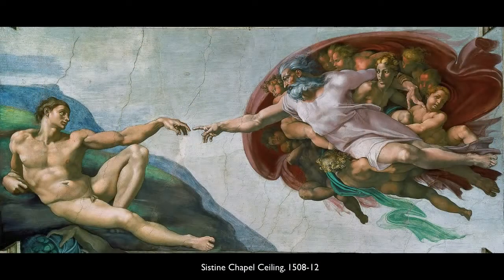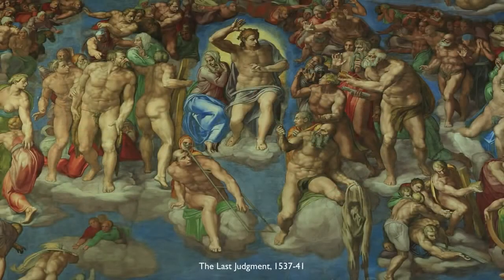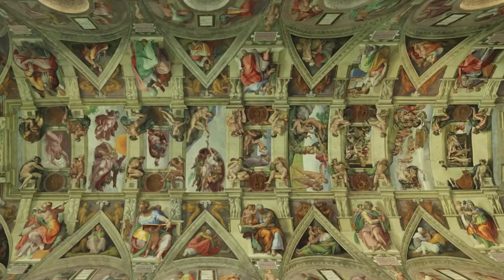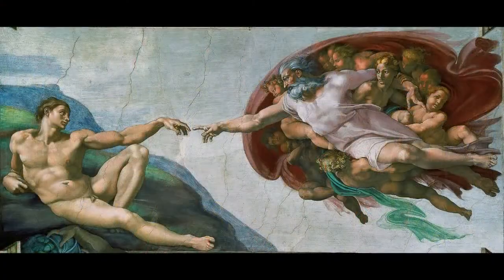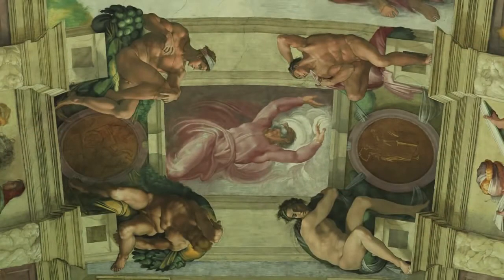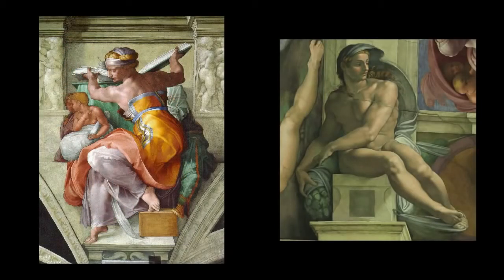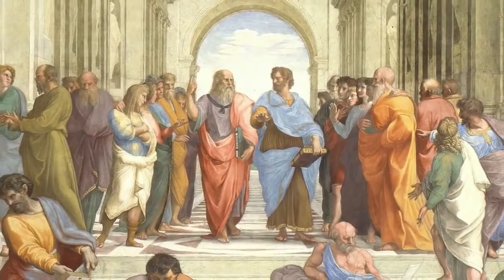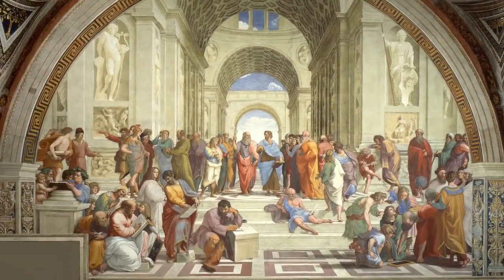Michelangelo, Sistine Chapel ceiling, 1508 12 Vatican